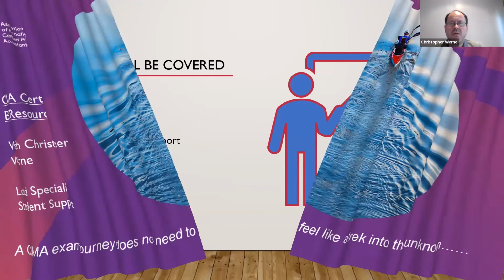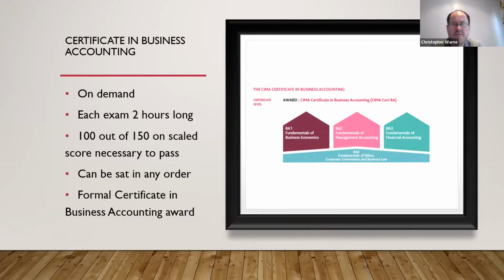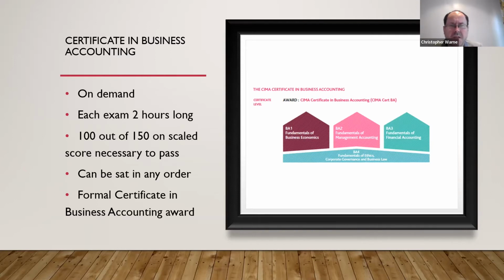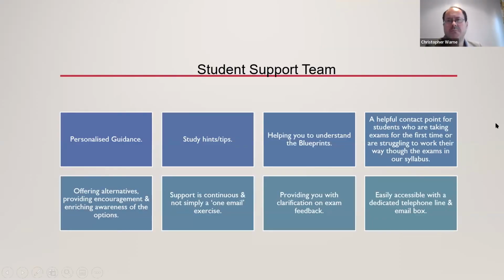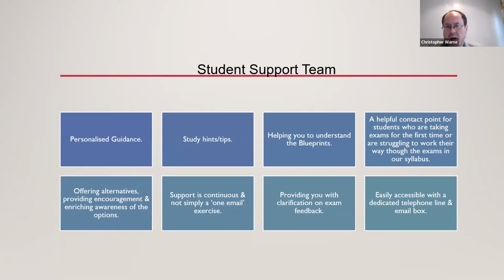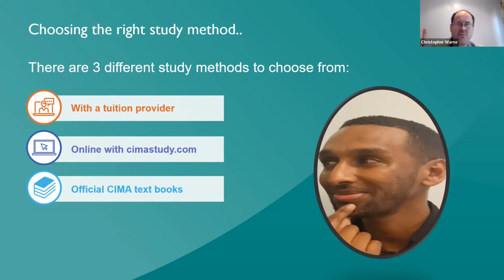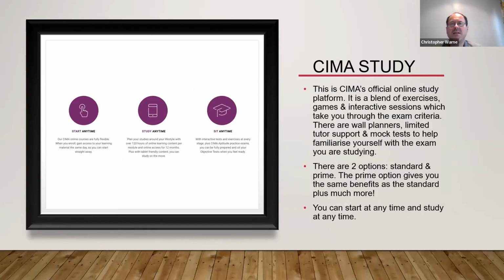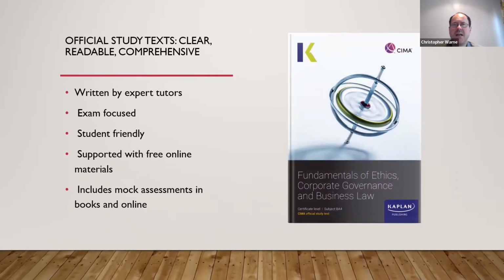CIMA CertBA resources for students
Get an overview of all available resources and study methods for CIMA Certificate in Business Accounting by Christopher Warne, Lead Specialist - Student Support from CIMA, London.